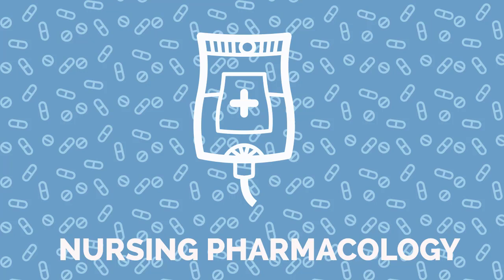Mannitol (Osmitrol) Nursing Pharmacology Considerations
(NRSNG).com

Tired of professors who don't seem to care, confusing lectures, and taking endless NCLEX® review questions? . . . Welcome to NURSING.com (NRSNG).com | Where Nurses Learn . . . Prepare to DEMOLISH the NCLEX.